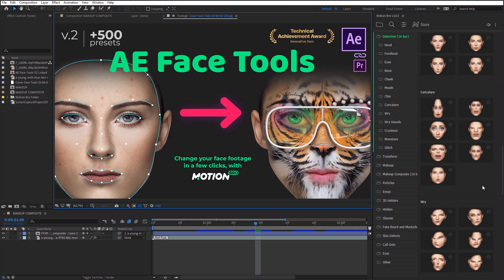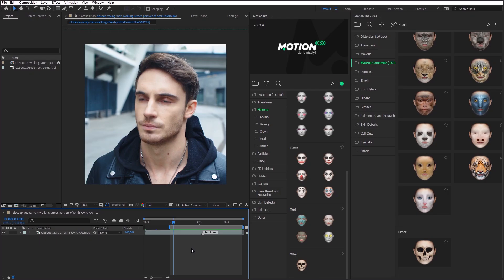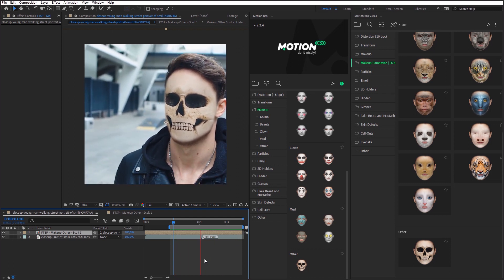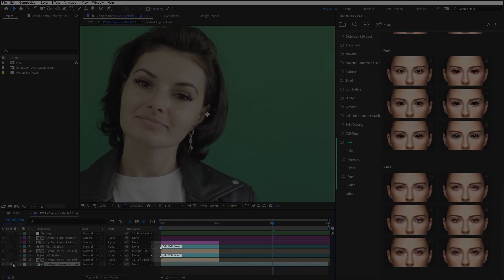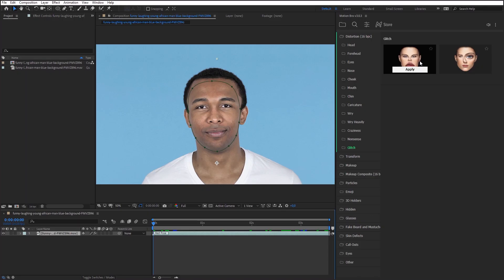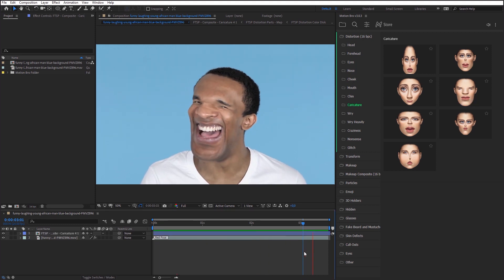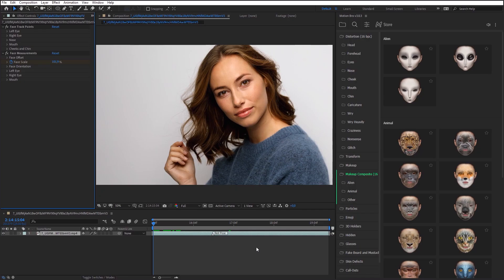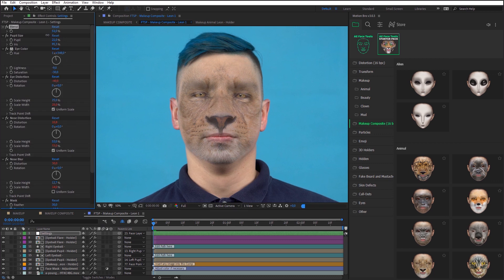Alien mask in After Effects - AE Face Tools V2 - What's new?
I have updated my package AE Face Tools recently and in this video, I will show you what new things I have added and how to use new presets.
If you are not familiar with Face Tools and don’t know how to use it, I recommend watching this video tutorial first
So, I have corrected a number of flaws and bugs in Face Tools new version. Therefore, I recommend all the users update this package of presets.